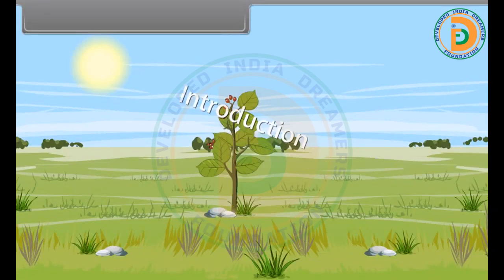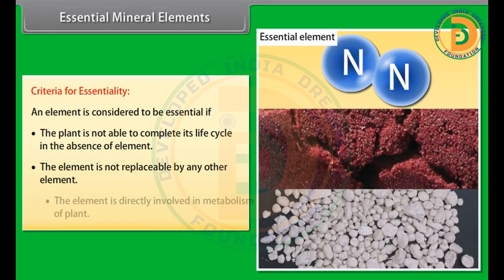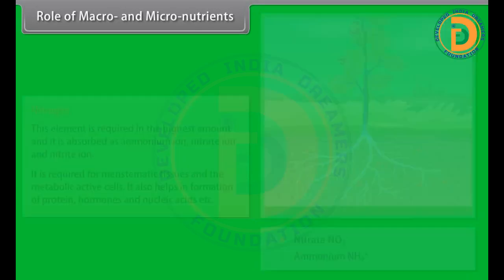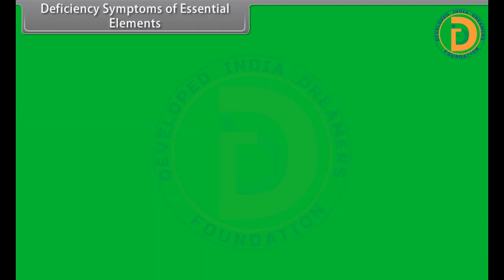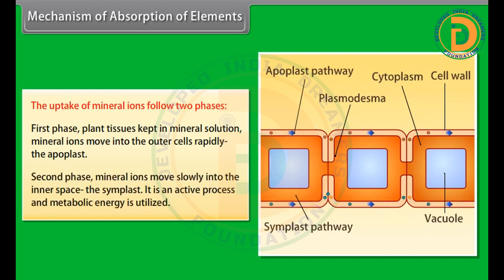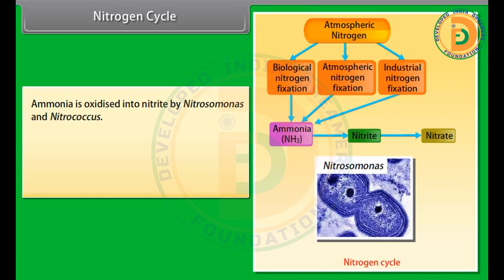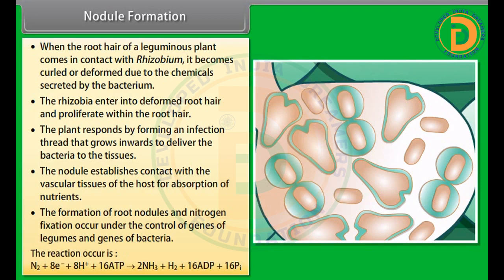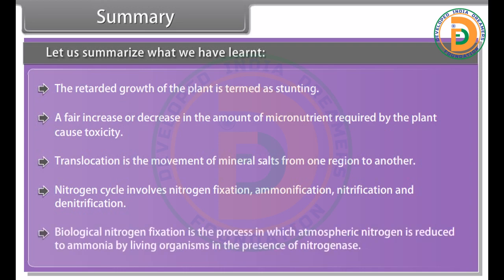Class 11th EM BIOLOGY Mineral Nutrition